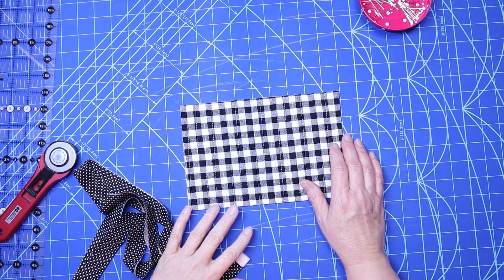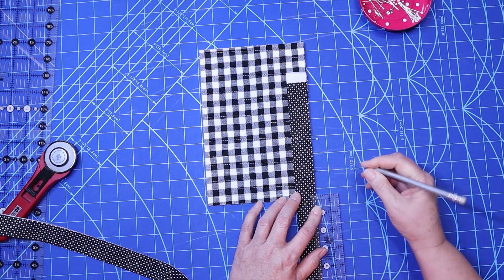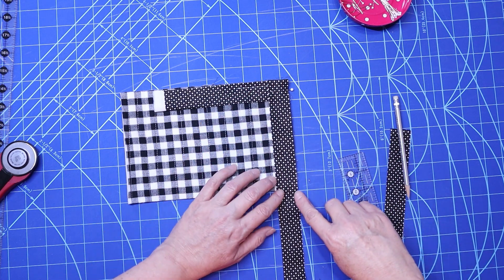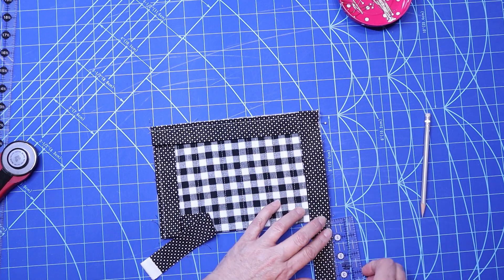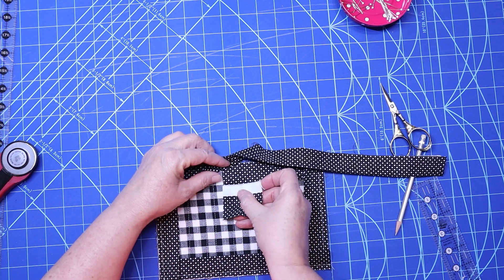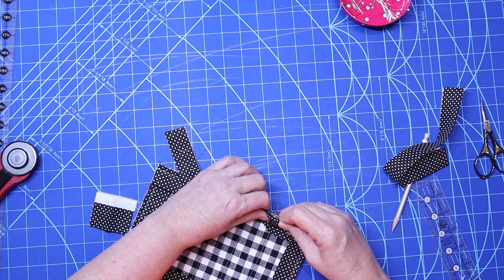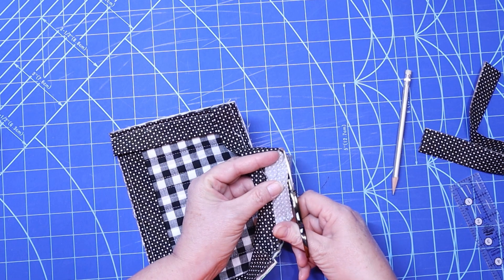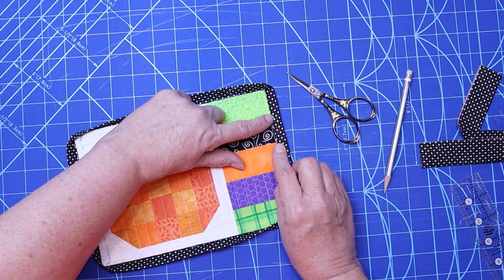How to Bind A Mug Rug-Tutorial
One of my subscribers requested a video on how to bind a mug rug, so here it is!  I hope you find it helpful!